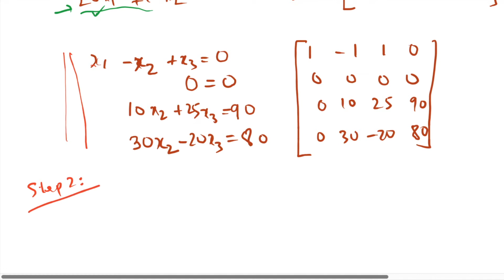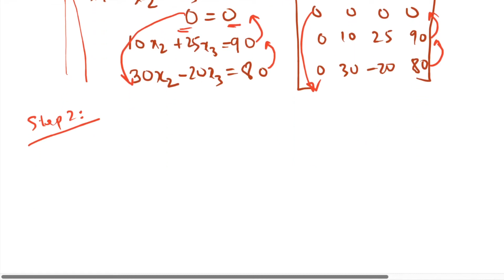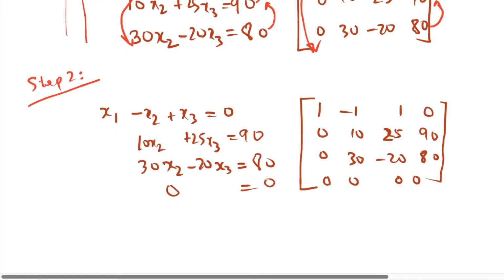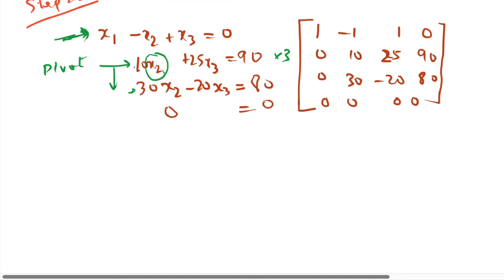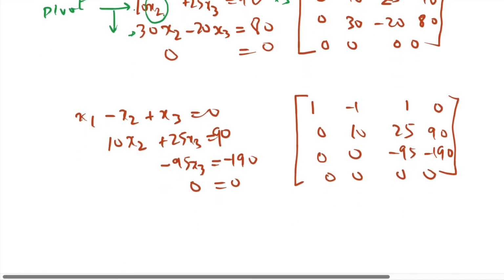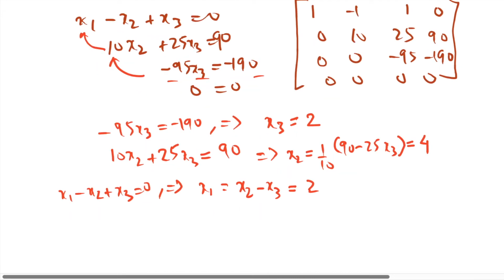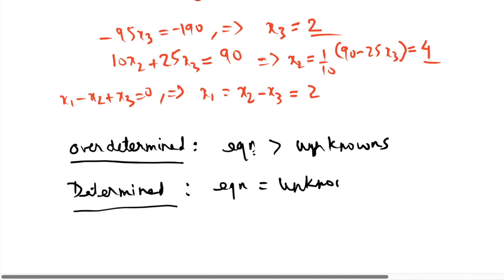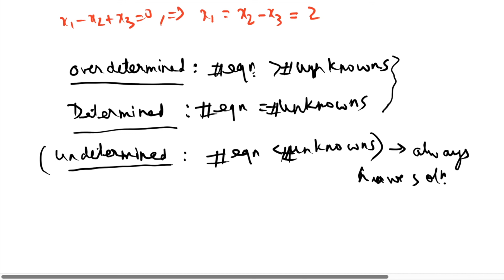L2 14 Gauss Elimination